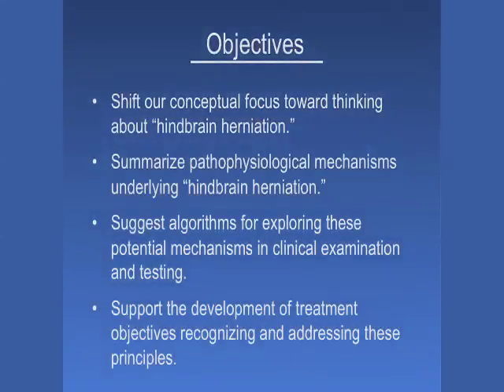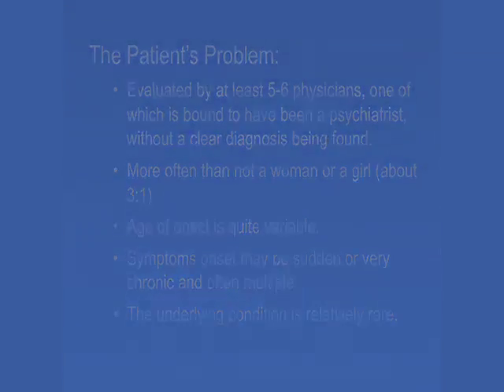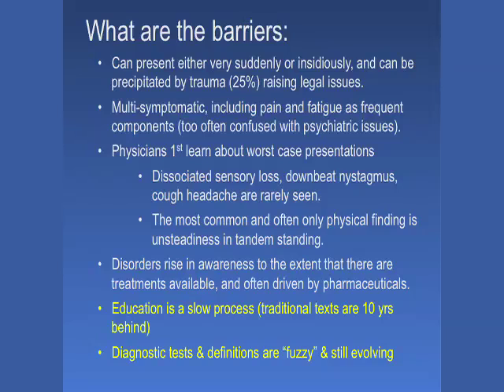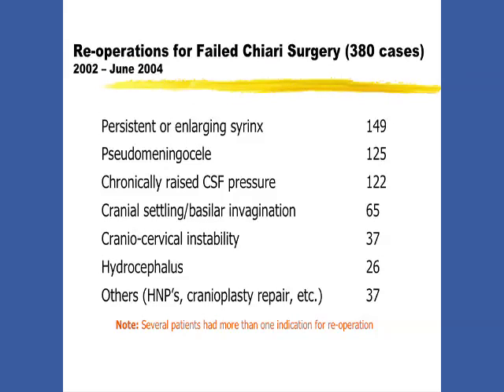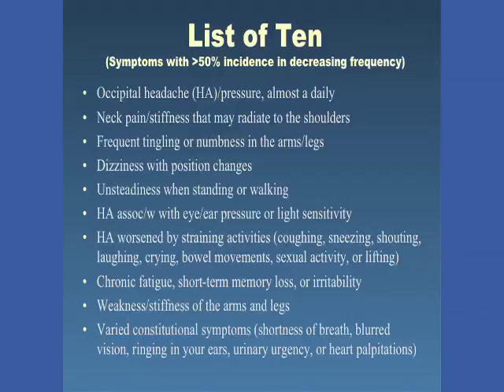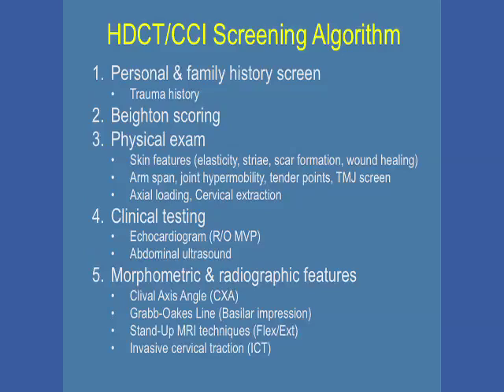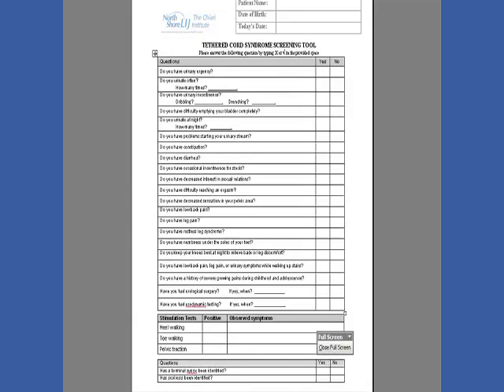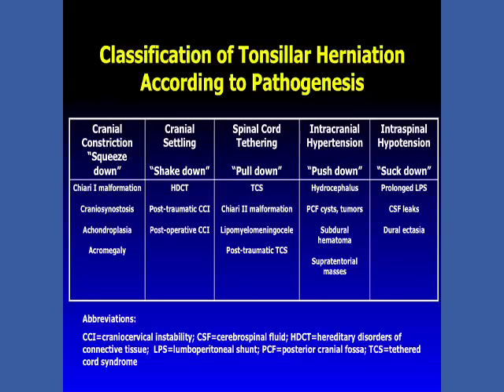Dr Roger Kula, 2014 Diagnostics of CMI 2014 ASAP Conference Princeton